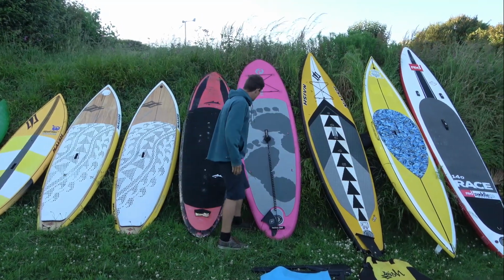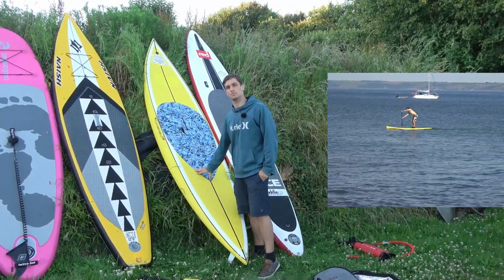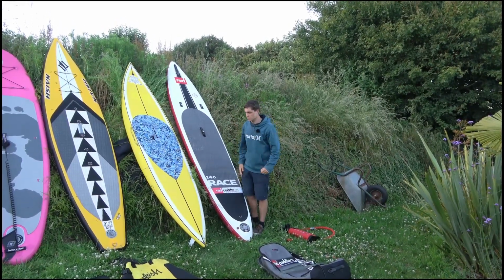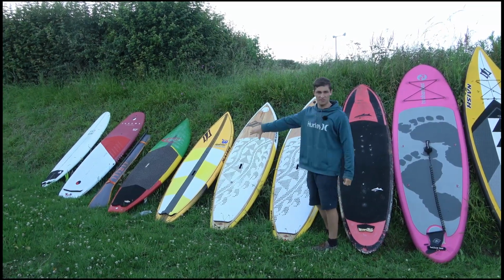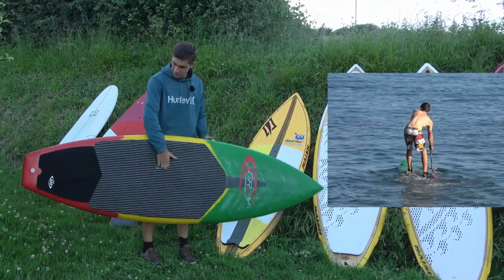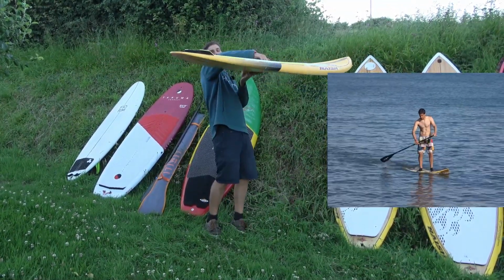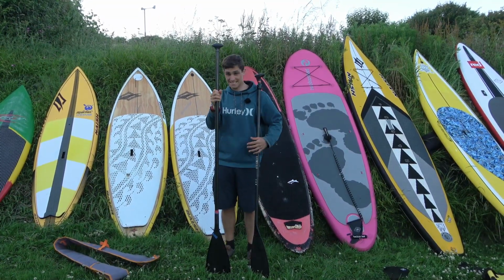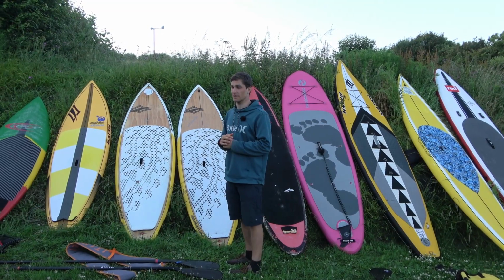WHICH SUP TO BUY NEXT?! THE TOTAL SUP GUIDE - ROB OCEAN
Hi folks! Enjoying SUPing and want to know where to go next? This video is for you! We cover EVERY TYPE* of paddleboard and what to look out for when buying your next board as well as different types of paddles!

*(almost)

Title Music: Big Yoshi's Lounge - Cyranek